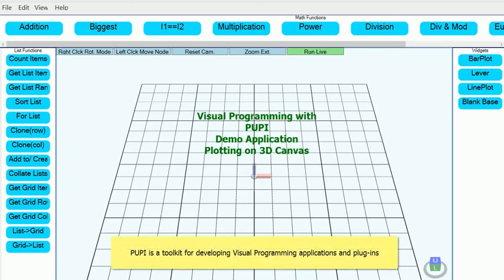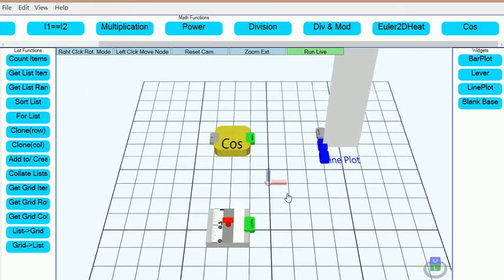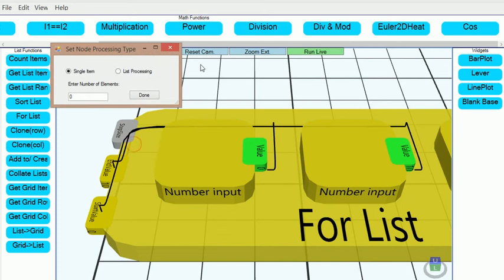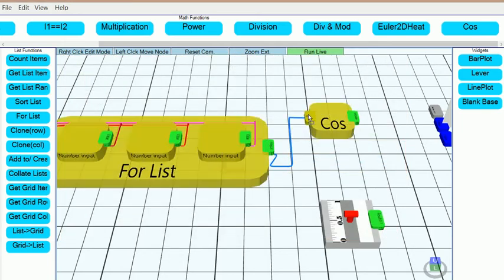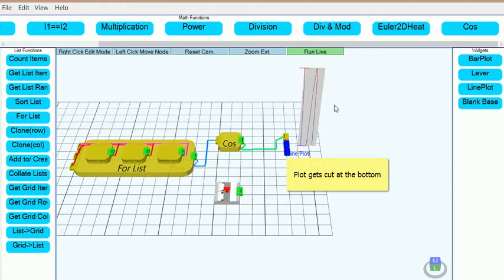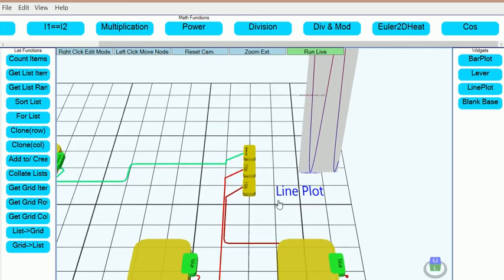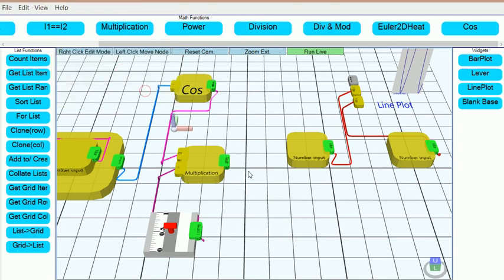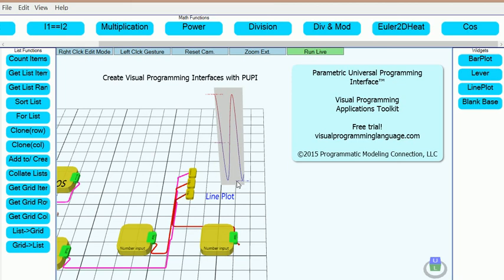Visual Programming in 3D with PUPPI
Using one of the sample applications includes in the Parametric Universal Programming & Process Interface™ (PUPPI).
The Bar Chart 3D Visual Studio project helps the PUPPI developer create custom plots and controls for the Visual Programming canvas.